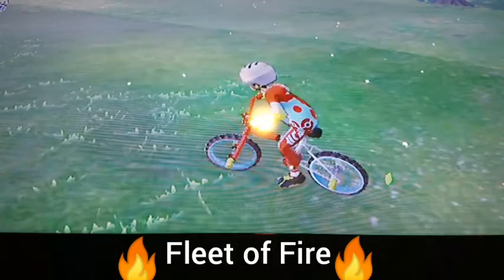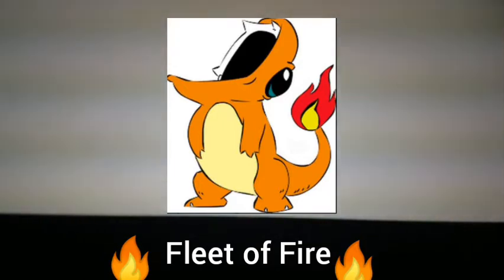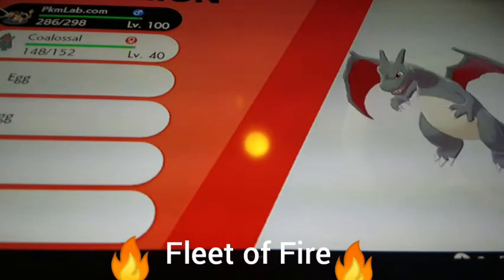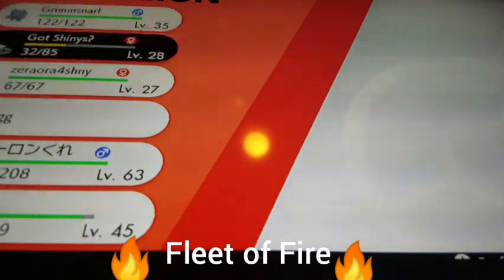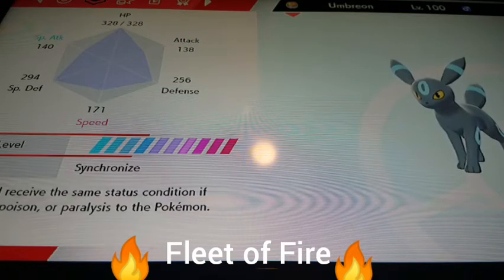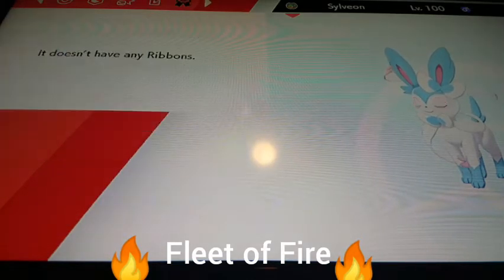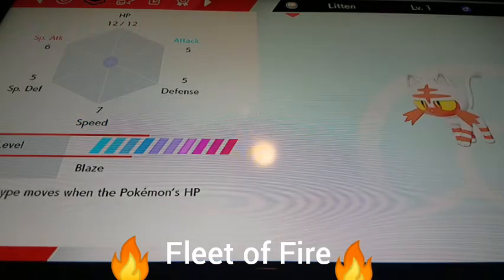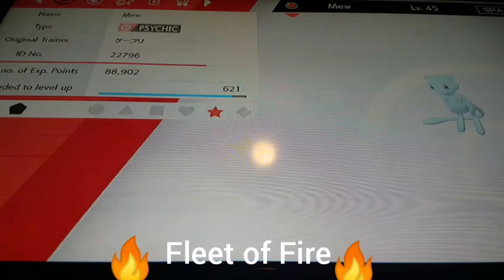Shiny Charmander under 100 tries! 😲😲😲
A funny video with a fun surprise!